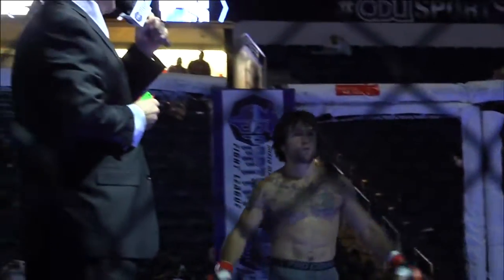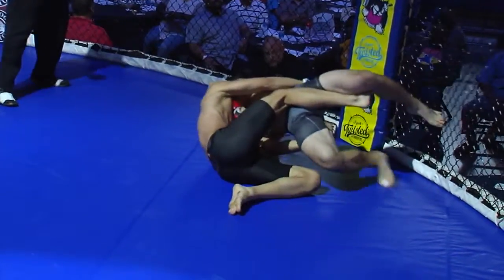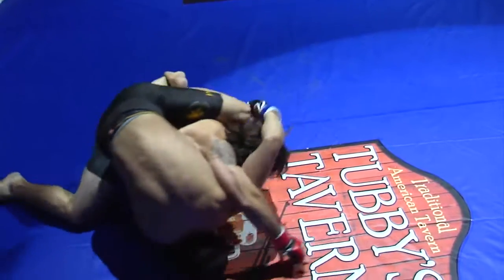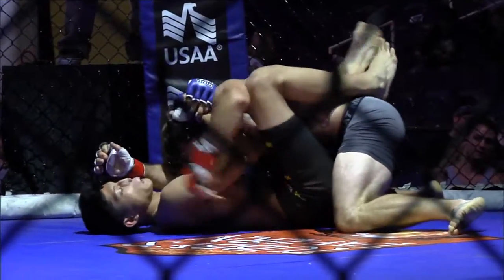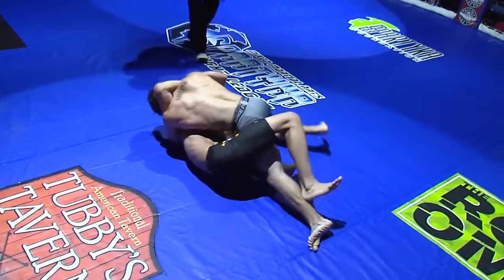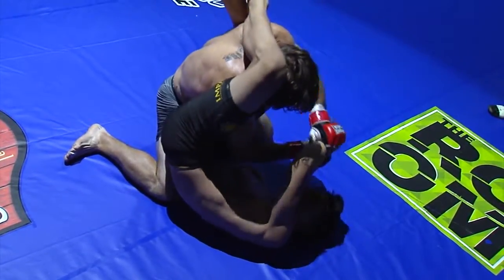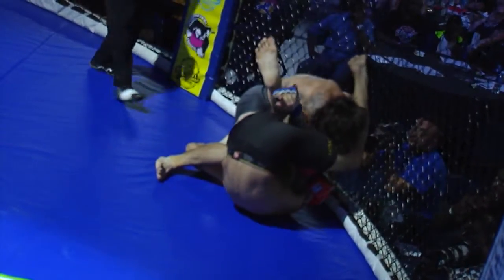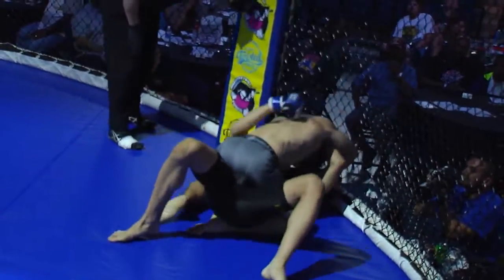SFL XXV - Geno Quintin vs Kyle Graham